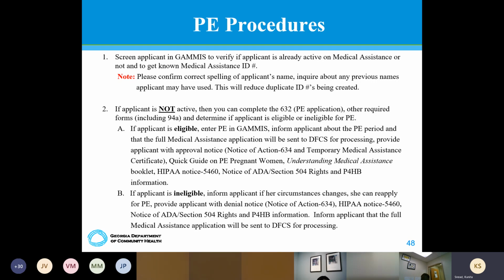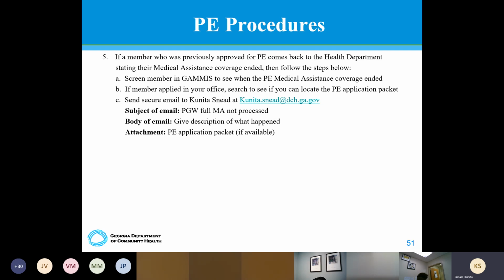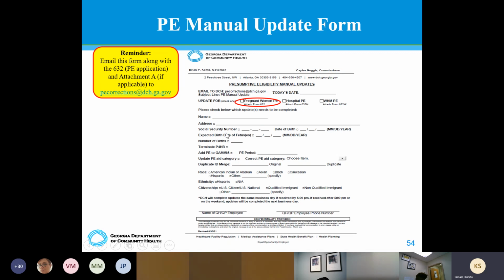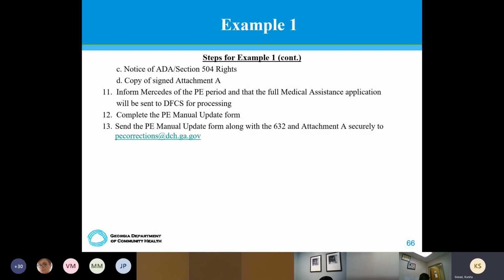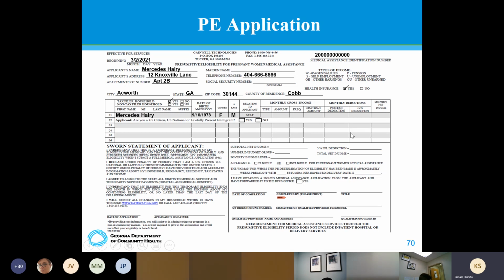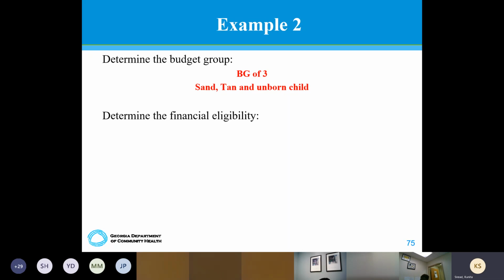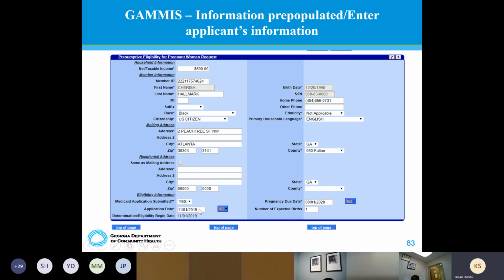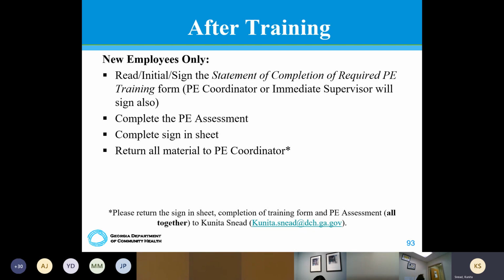PE Pregnant Women Training 2021 Part 2